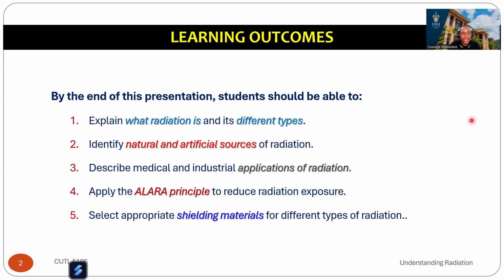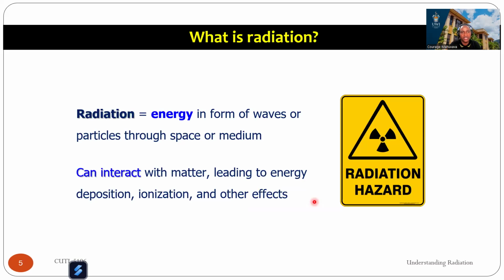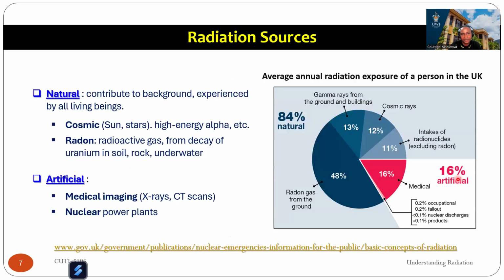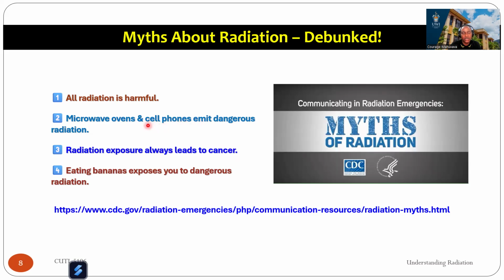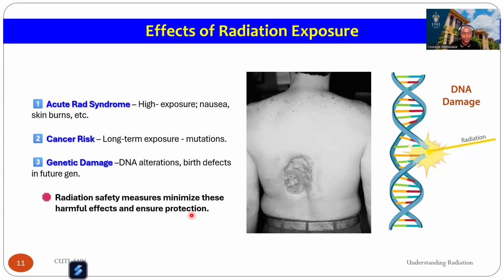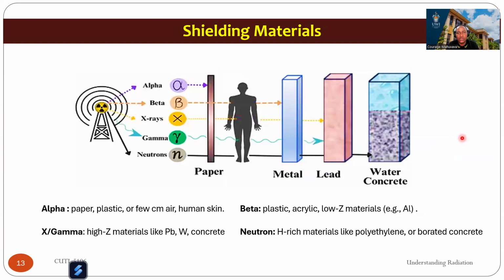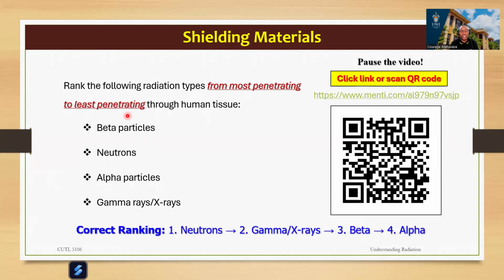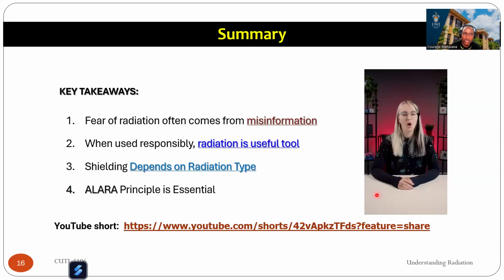Demystifying Radiation - Asynchronous Micro Lesson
This video explores the concept of radiation, its various types, and its natural and artificial sources. It also examines the medical and industrial applications of radiation, the ALARA principle for minimizing exposure, and the appropriate shielding materials for different radiation types.